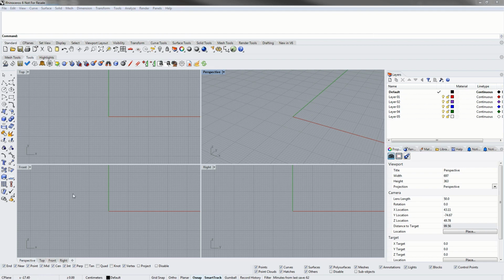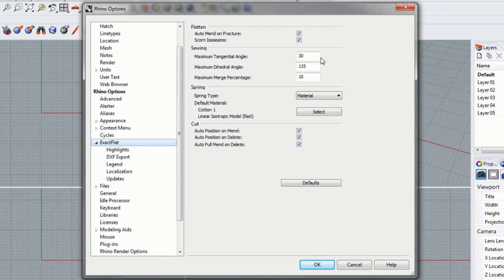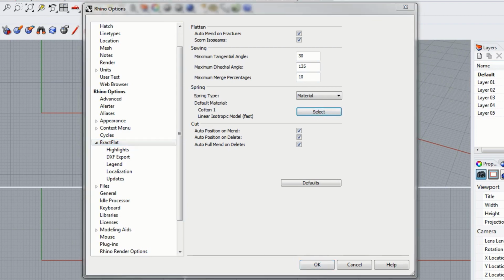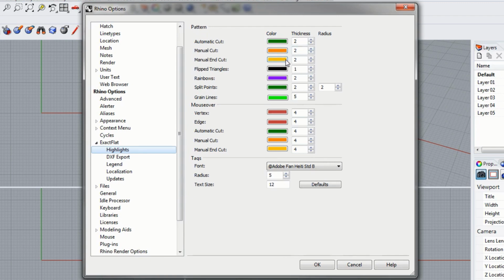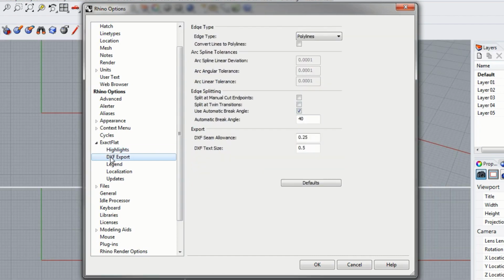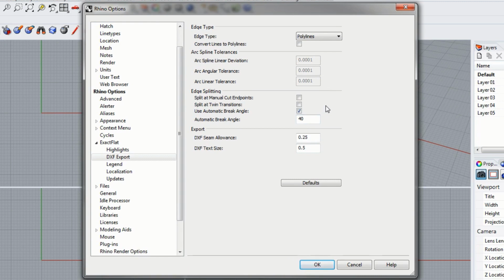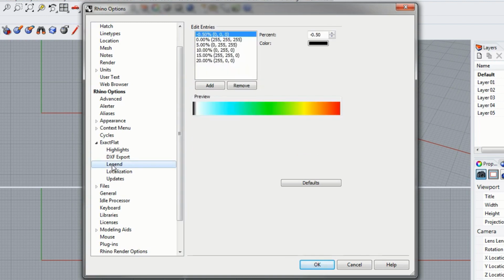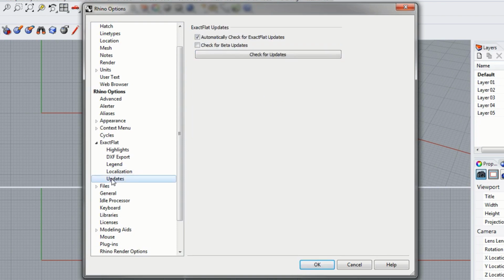ExactFlat for Rhino 3D. Understanding the ExactFlat Options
Welcome to the world of ExactFlat 3D to 2D Digital Patterning Software for Rhino 3D. In this informative video, we'll provide you with a comprehensive summary of the various settings and options available within ExactFlat. Join us as we explore the versatility and customization options that empower you to tailor your pattern creation workflow to your specific needs.

Experience a detailed overview of the settings and options in ExactFlat as we showcase their role in optimizing your design process. From adjusting parameters to selecting material properties, witness how ExactFlat allows you to fine-tune your patterns and achieve the desired results.

Discover the flexibility of ExactFlat's options, enabling you to adapt the software to different industries, materials, and manufacturing processes. Whether you're working with fabrics, composites, or other materials, ExactFlat provides a range of settings that ensure precision and accuracy in your pattern generation.

Join us as we navigate through the various menus and configuration options in ExactFlat, shedding light on the power and versatility that lies at your fingertips. Learn how to harness the capabilities of ExactFlat to streamline your workflow, maximize efficiency, and achieve remarkable results.

By the end of this video, you'll have a comprehensive understanding of the settings and options in ExactFlat for Rhino 3D. You'll be equipped with the knowledge to customize and optimize your pattern creation process, unlocking the full potential of ExactFlat.

Join us on this enlightening journey as we unveil the power and versatility of ExactFlat 3D to 2D Digital Patterning Software for Rhino 3D. Discover how the settings and options within ExactFlat can elevate your design process and help you achieve unparalleled precision and efficiency. Tailor your pattern creation workflow with ExactFlat today!